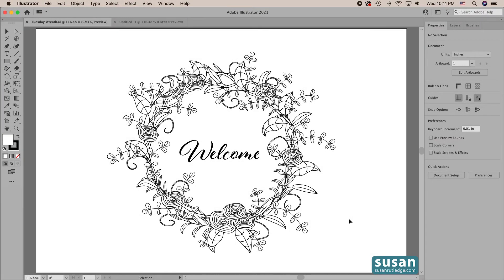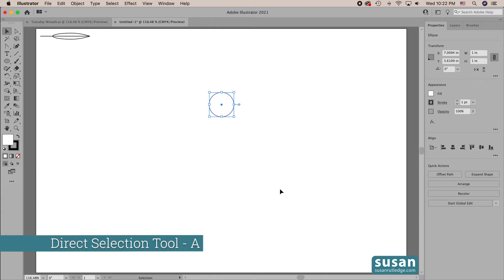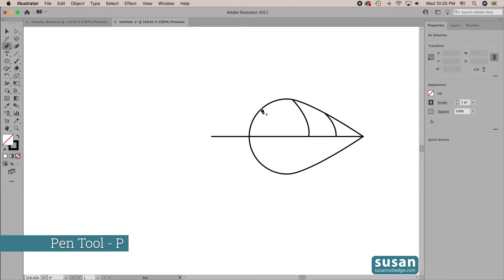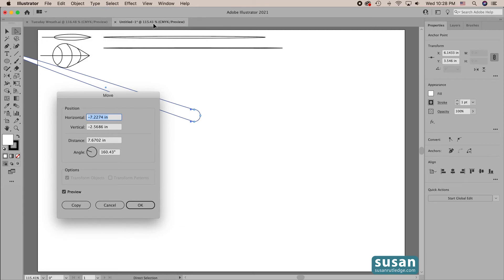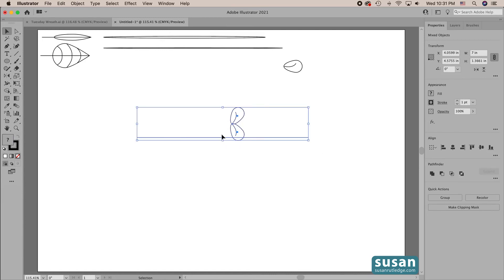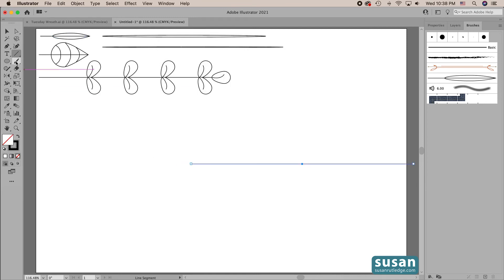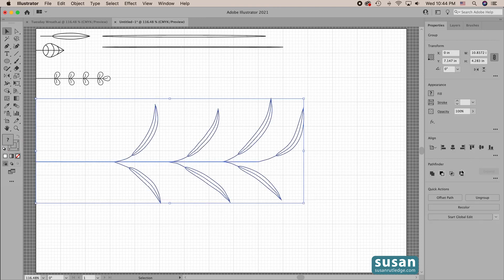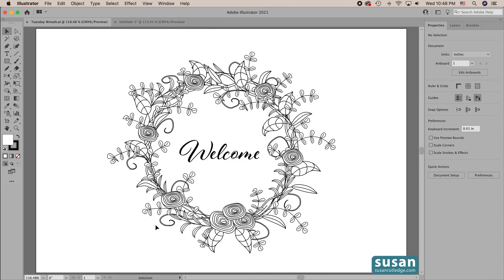How To Create Leaves & Stems in Adobe Illustrator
Want to learn how to make leaves and stems for art brushes in Adobe Illustrator? In this tutorial, Susan Rutledge gives step-by-step instructions  how to create the simple leaves and stems she used in her tutorial on How To Create and Use Art Brushes in Adobe Illustrator. This video demonstrates how to turn Illustrator's objects and tools into floral designs. Keyboard shortcuts for both MAC and PC users are provided.